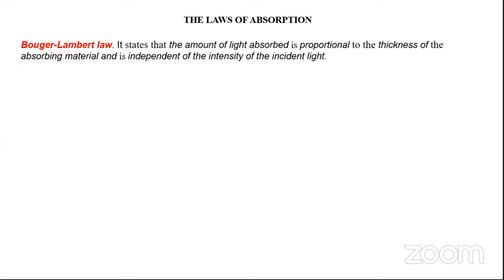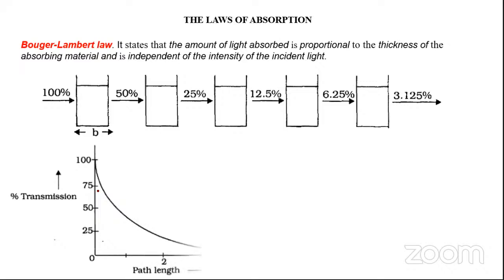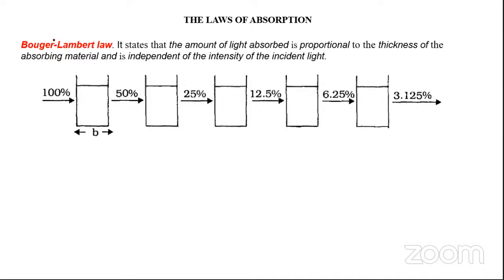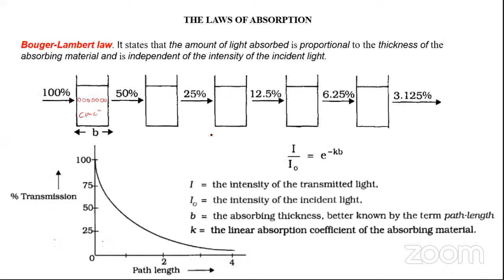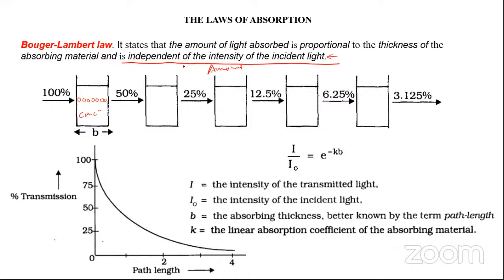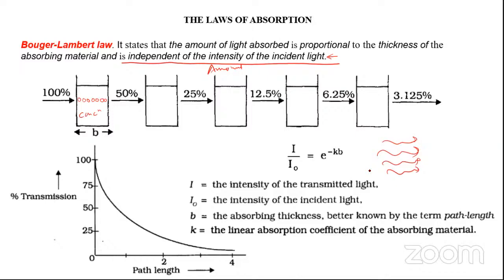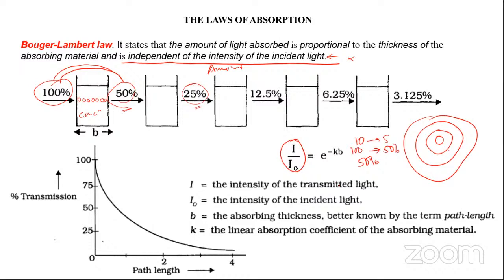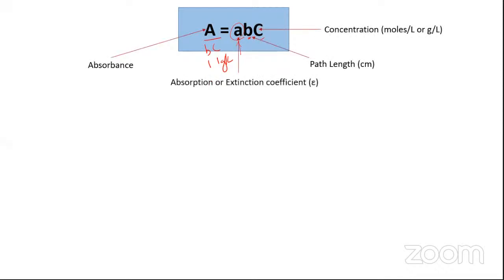Dr. Deovrat Begde's_Spectroscopy HSB Sem 1